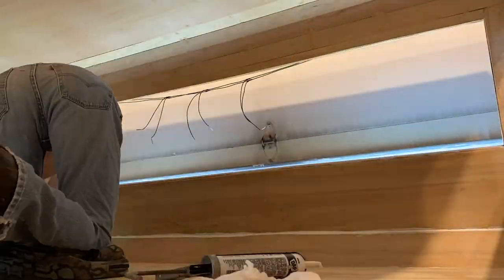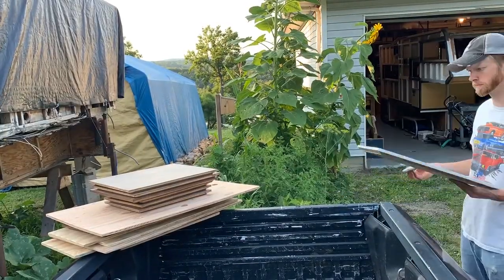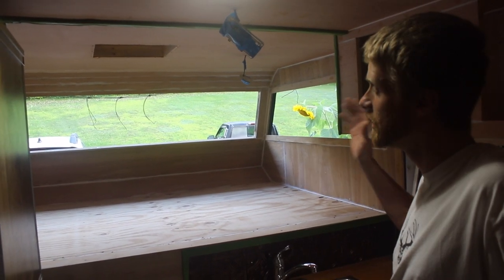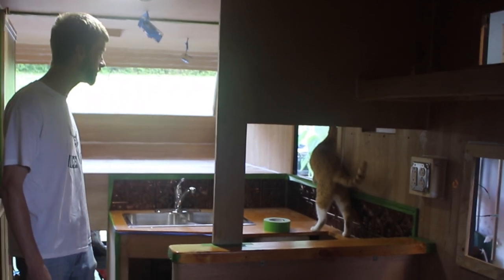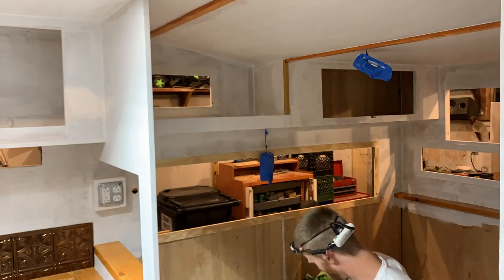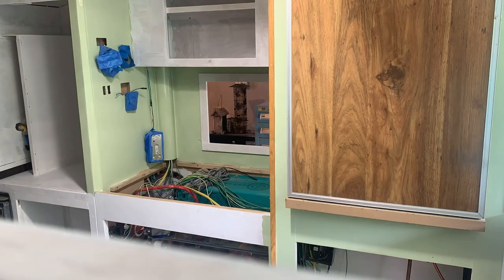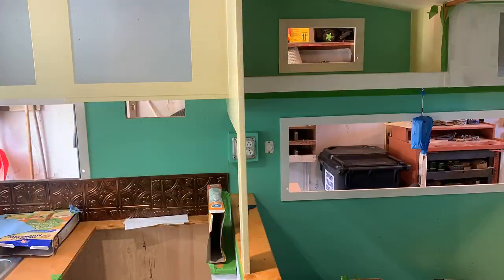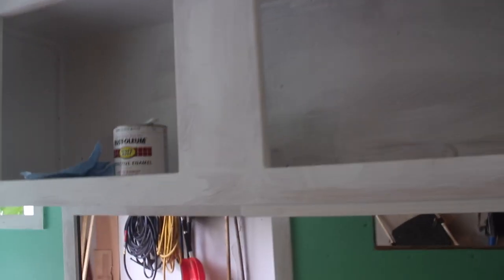PAINT - Truck Camper Build Part 43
Follow along as the interior get painted in the truck camper.
Full rebuild of a 1977 Sunline Sportster Deluxe 11FKS.